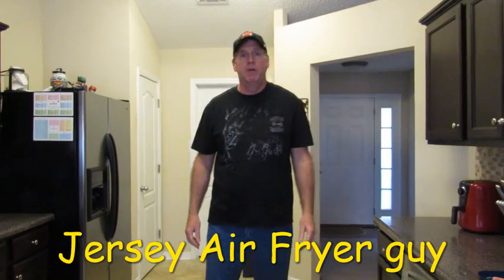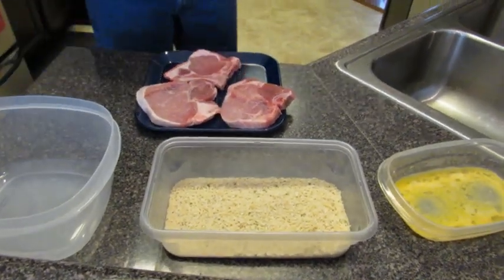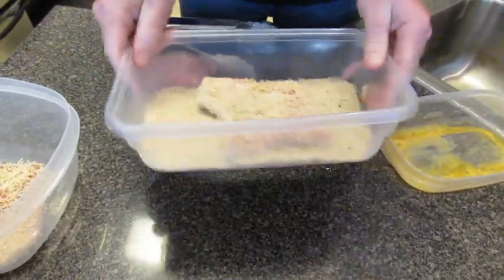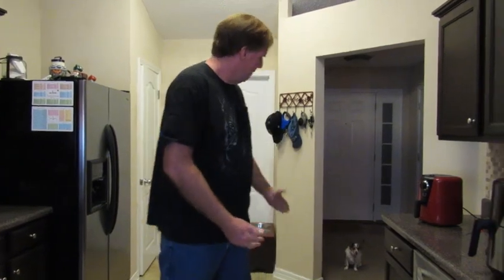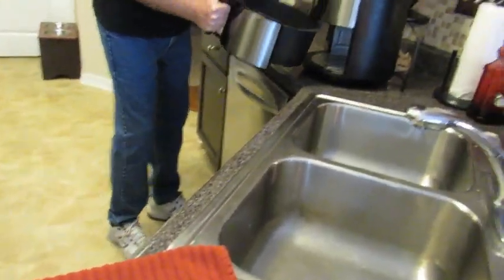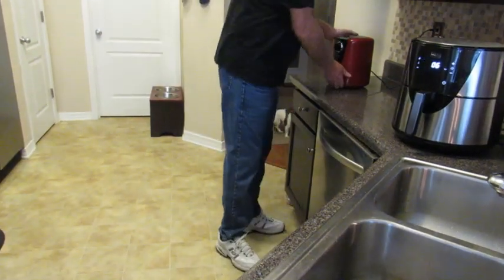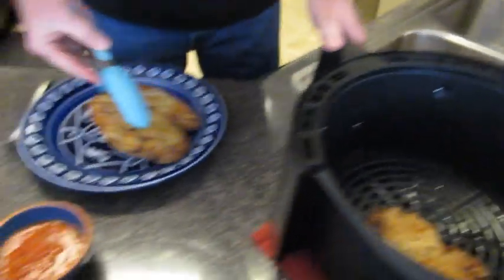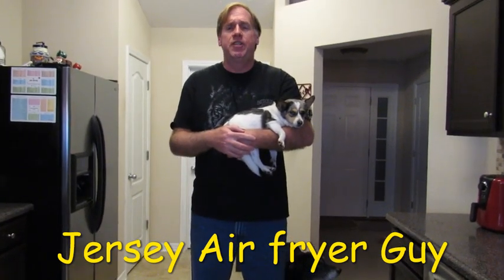Jersey Air fryer Guy Breaded Pork Chops and Mozzarella Sticks in a air fryer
Making breaded pork chops and mozzarella sticks in a air fryer
Breading, combine in a bowl
1/2 cup Panko Breadcrumbs
1/4 cup Italian Breadcrumbs
1/4 cup Parmesan cheese
1/2 teaspoon Garlic powder and Onion powder
Remember to preheat your air fryer to 400
evo oil sprayer bottle (this sprayer is great)